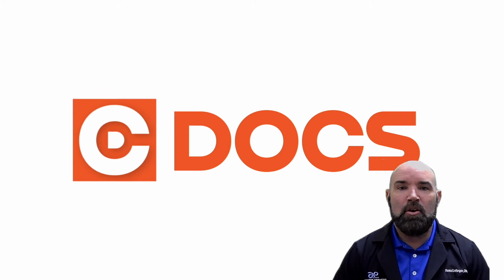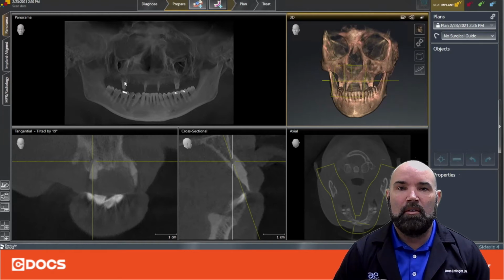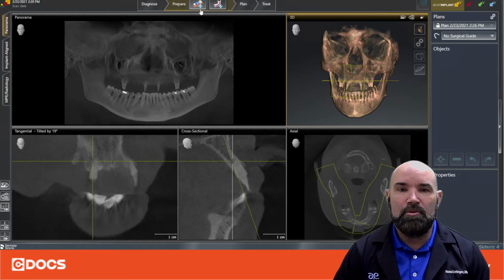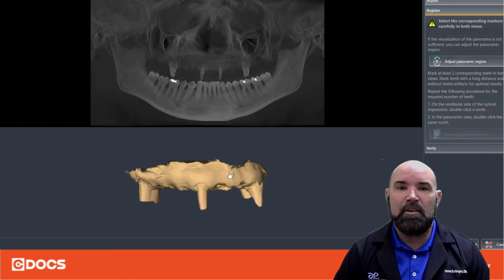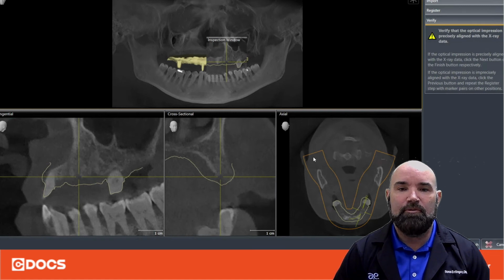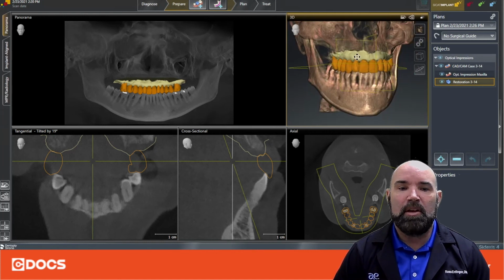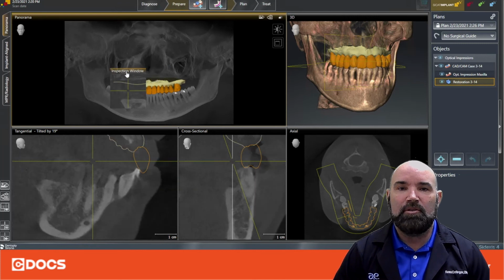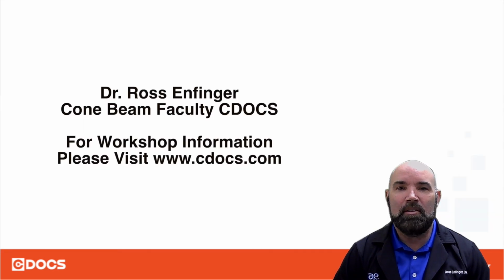Tip of the Day: Full Arch Implant Planning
This video will show how to fabricate a full arch bridge in inLab to import into SICAT implant for full arch implant planning.